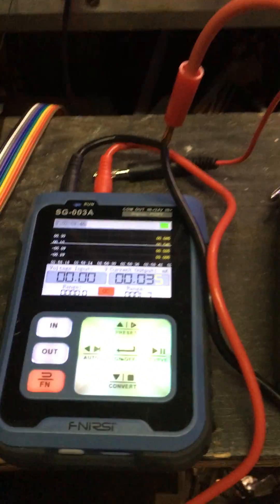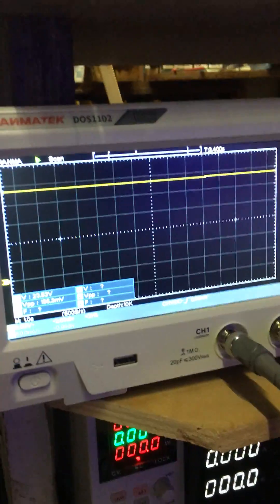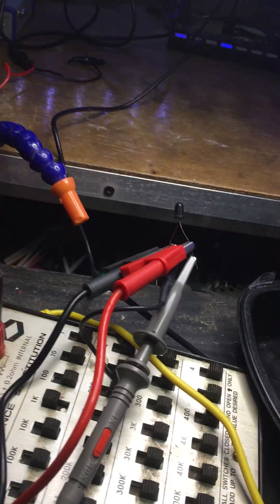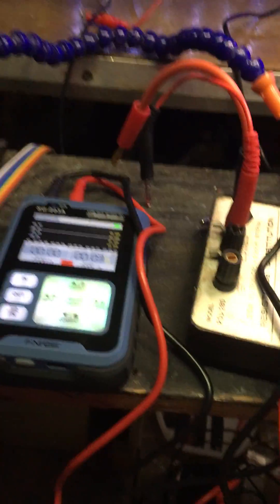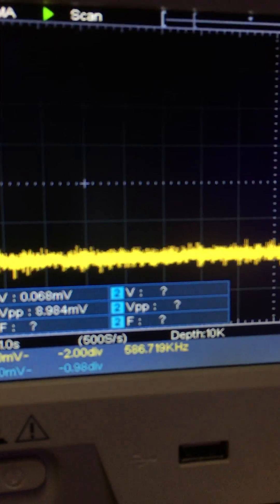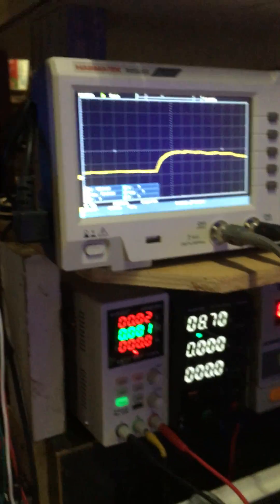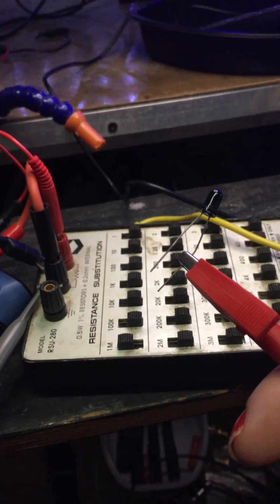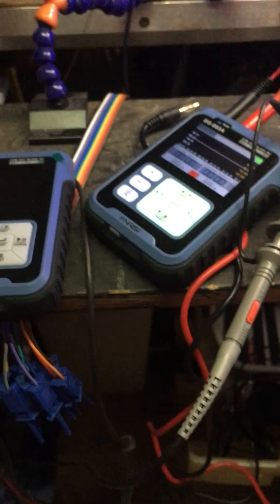FNIRSI SG-003A Signal Generator Review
Long review of FNIRSI SG-003A signal generator from Amazon.  I mostly analyze some seemingly anonymous behavior on the device, which turns out to be tolerable.
I mostly intend to use this device to profile phototransistors and other similar devices that lend themselves to a microamp CCS or precision CVS.